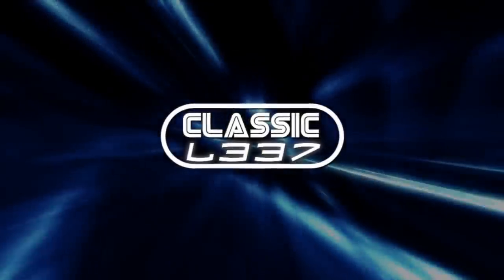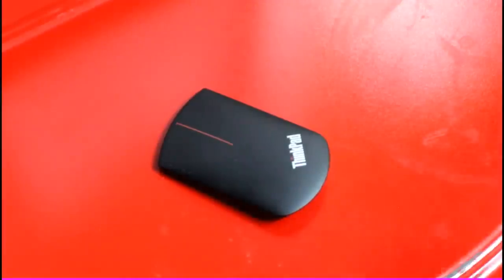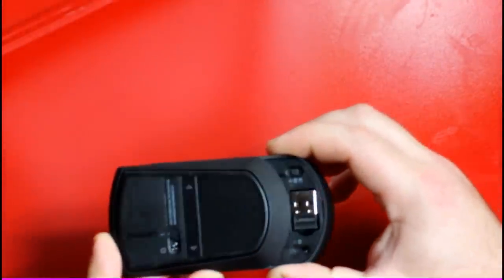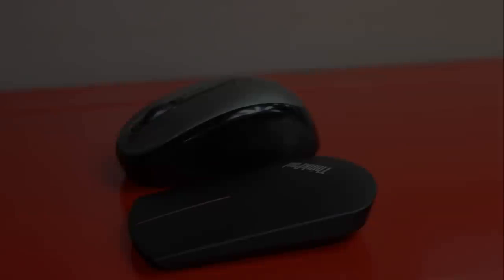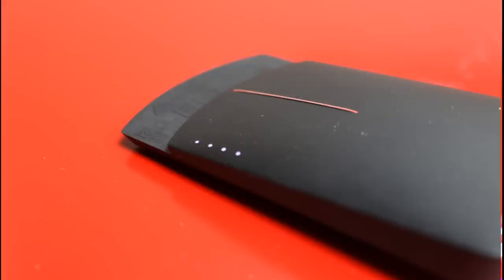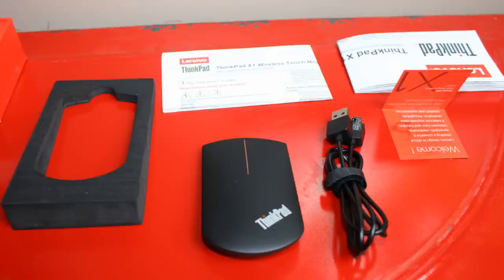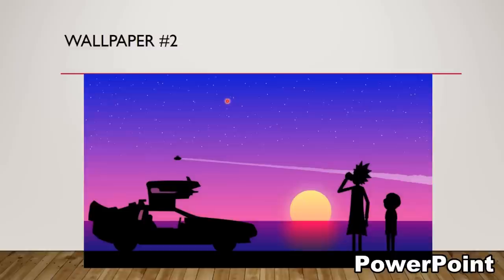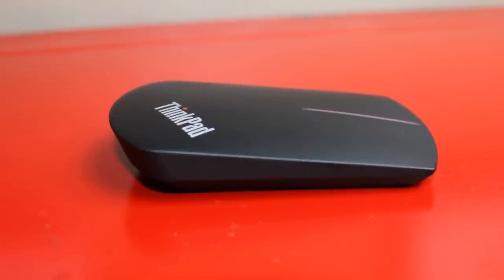Lenovo X1 Wireless Touch Mouse Review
This is a review of the Lenovo X1 Wireless Touch Mouse. The device was supplied by Lenovo.